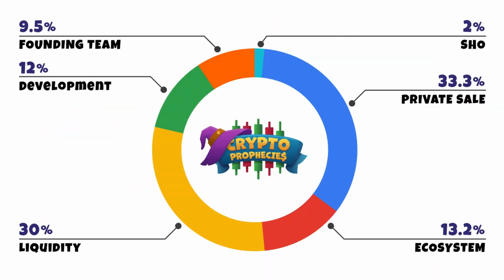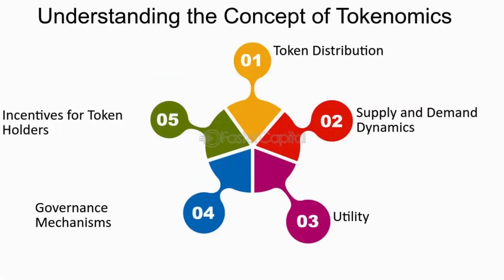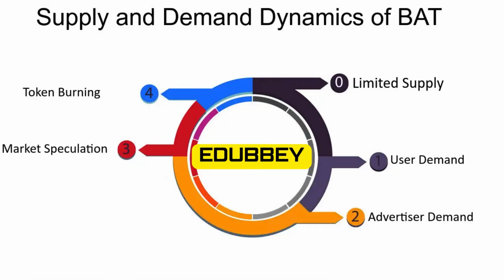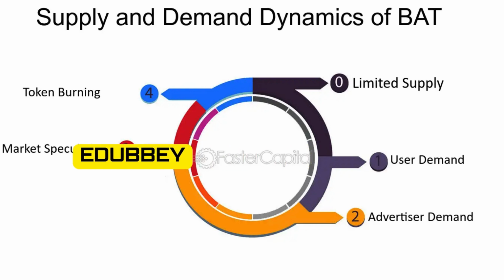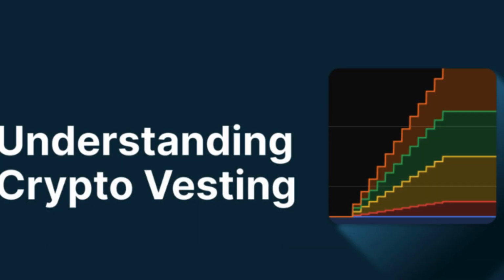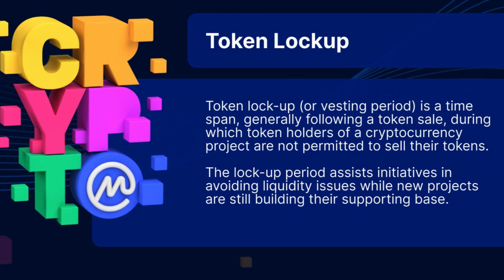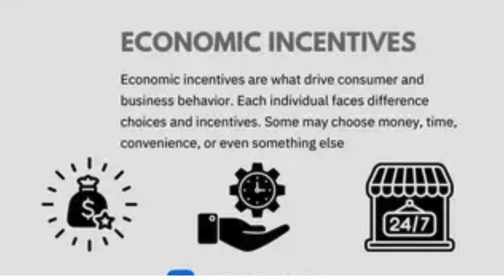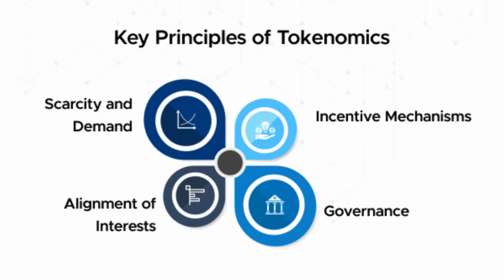Tokenomics and Economic Models in the Cryptocurrency Space